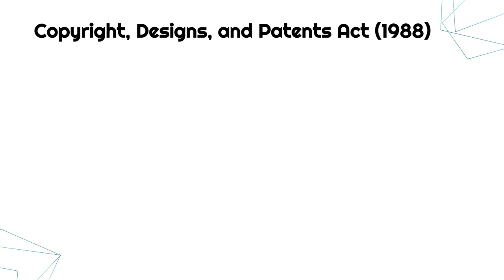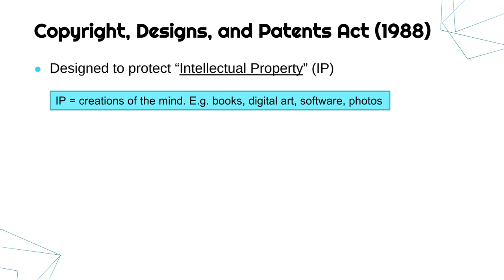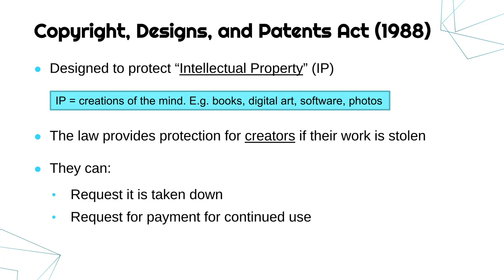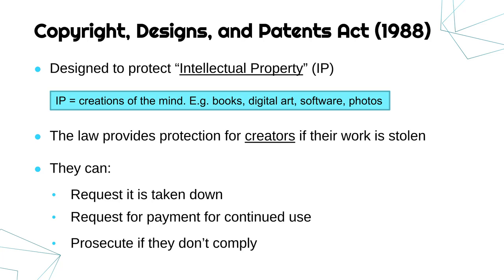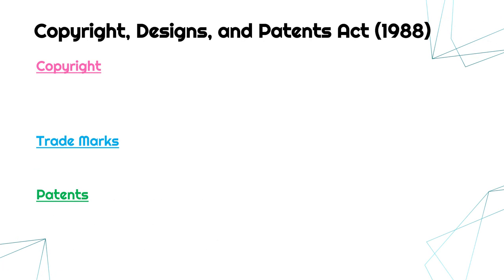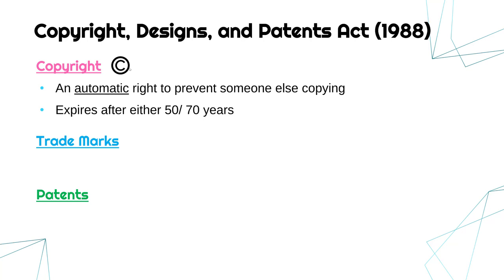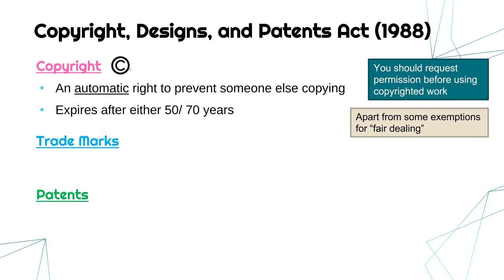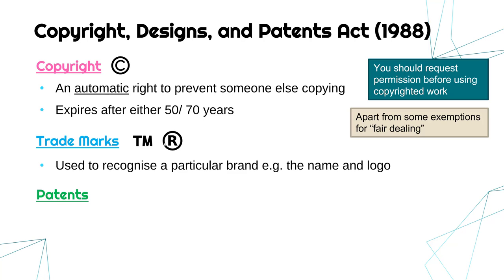Copyrights, Designs, and Patents Act (1988)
Looking at what the Copyrights, Designs and Patents Act is, what it covers, and what some rights are under this piece of legislation.

This video is primarily designed for the written Unit 2 exam (Global Information) for the OCR Cambridge Technicals (CTEC) Level 3 Information Technology qualifications. Video #2  of LO4 (Understand the legal and regulatory framework governing the storage and use of global information).